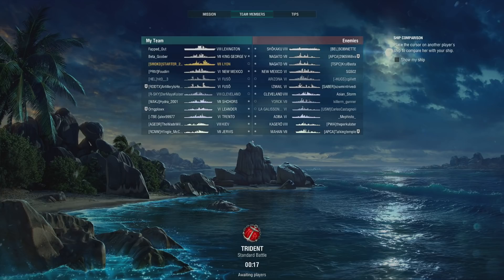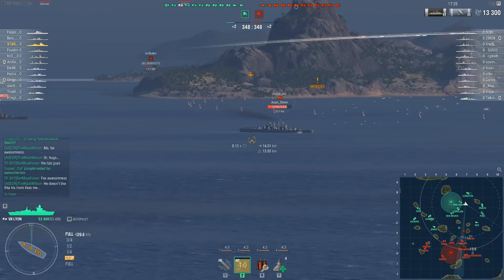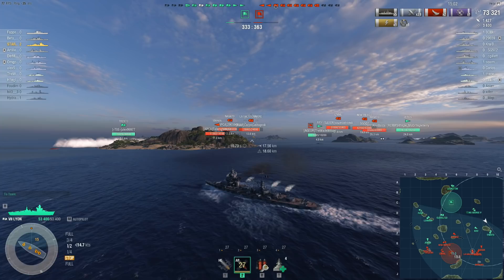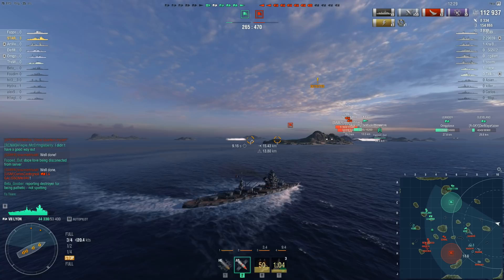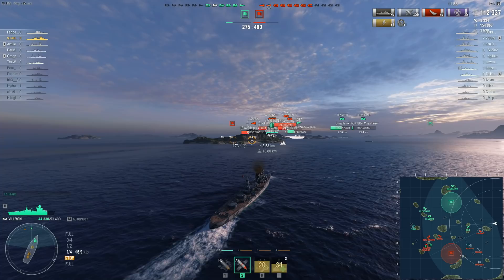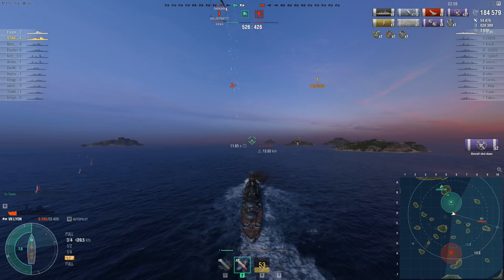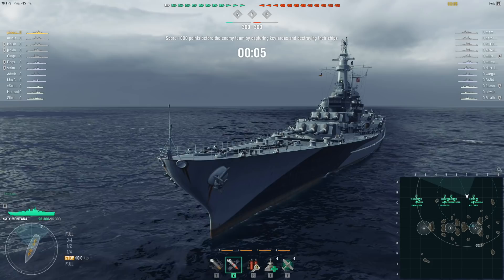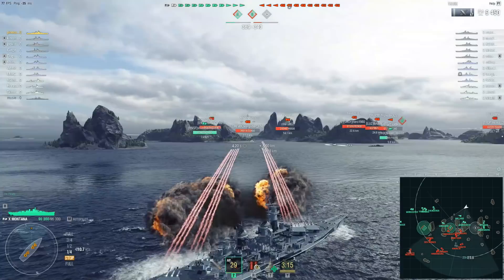World of Warships - Dick Deadeye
Not the villain from the 1878 operatta HMS Pinafore written by Arthur Sullivan and W.S. Gilbert (whom I played in a high school musical production because of course I'd play the villain) but in fact, life in the Deadeye skill meta, for however long it lasts.

Merchandise!